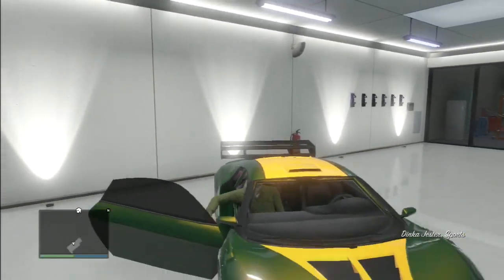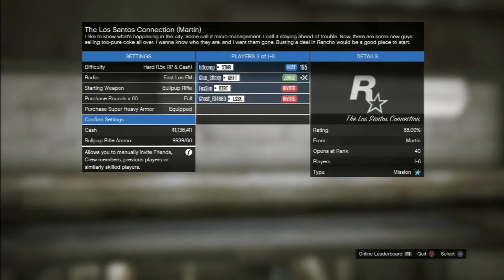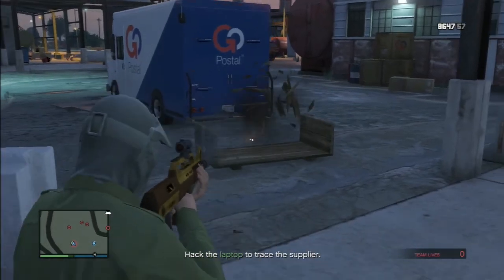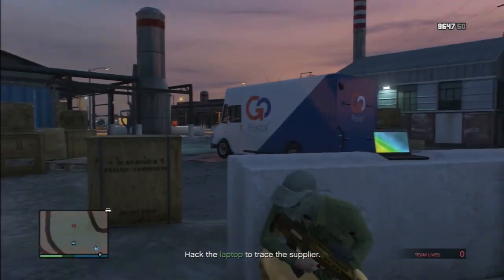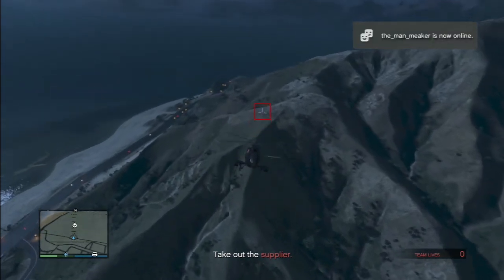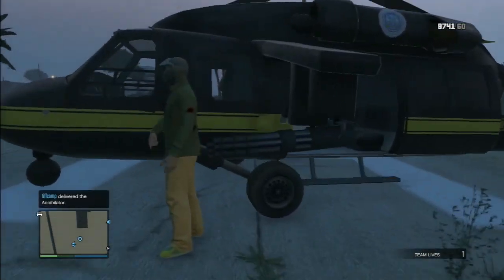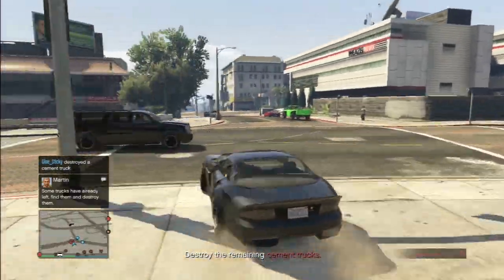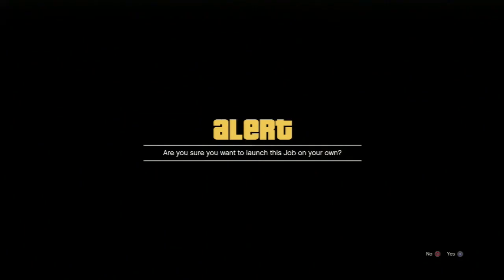GTA 5 Online (Free Aim) Road To Next Gen Part 3: New Friends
(Free Aim)
Road To Next Gen
Part 3: New Friends

Welcome to part 3 of my Grand Theft Auto 5 road to next gen series. This is a daily series and will go all the way up to the 18th of November when GTA 5 next gen is released. All parts are captured in free aim. In this part we go though the check list I have created. Which is a list of things I would like to accomplish in preparation for the next gen release of GTA 5. Going down the list 1 by 1 in no particular order is-

#1. I would like to have 5 million in the bank.

#2. I would like to reach level 220.

#3. Build up skill again.

#4. Recruit more crew members.

If you would like to join me just send me a friend request. Gammer tag: tiffcomp

Also a like would be appreciated and help me out a lot.